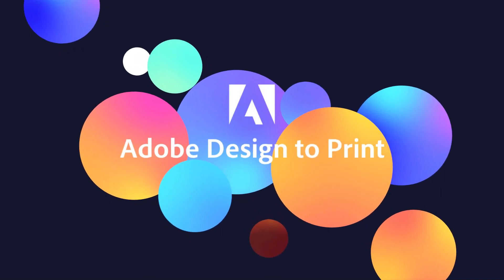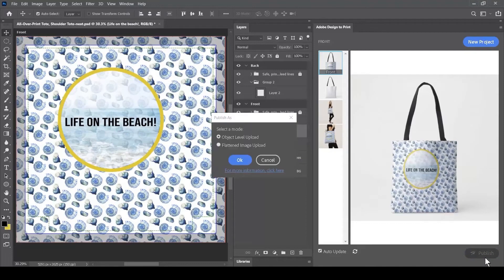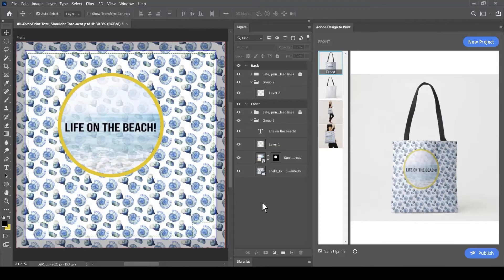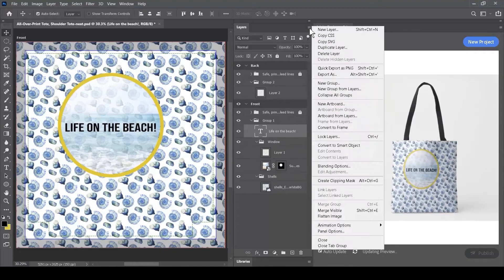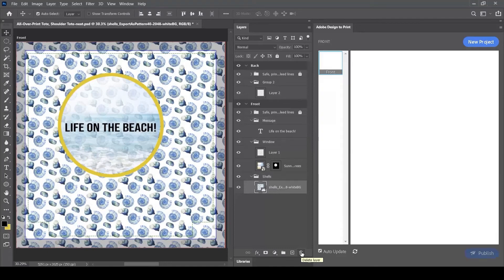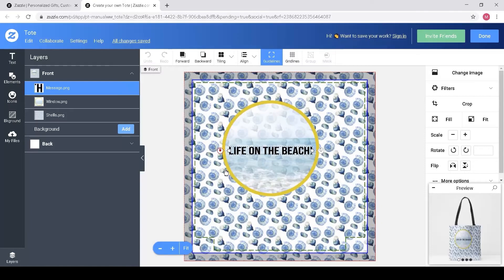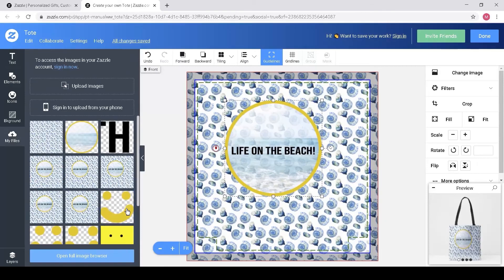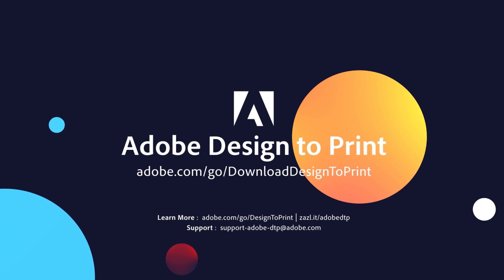Adobe Design to Print | Episode 6 | Layer Groups and Objects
Watch this video to learn powerful ways to use Layer Groups in Adobe Photoshop to create different objects that are addressable and moveable on Zazzle.com.